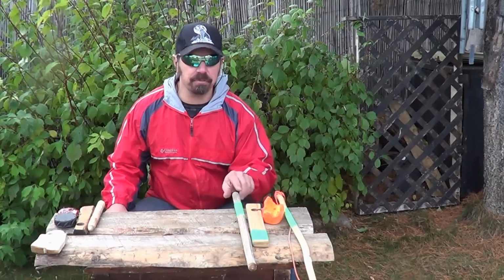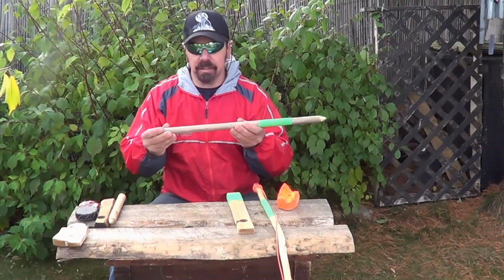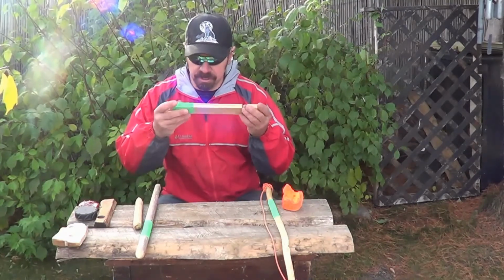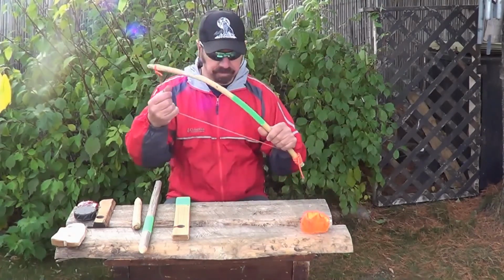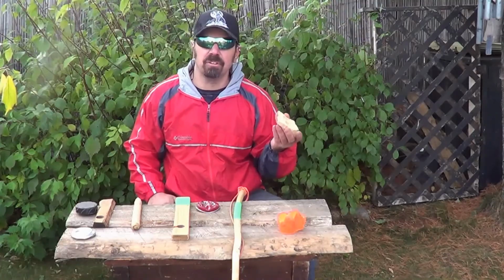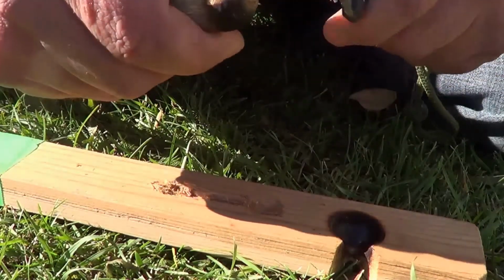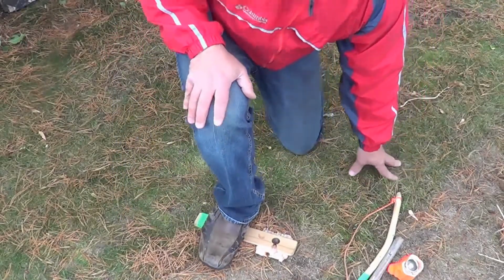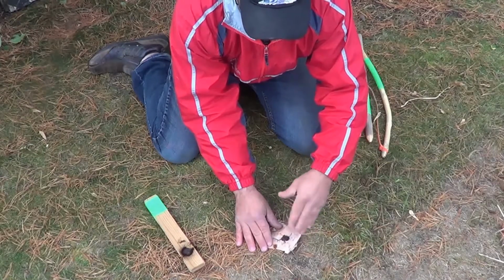How to Make a Bow Drill Fire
Bow Drill Tips and Basics, how to make a bow drill fire